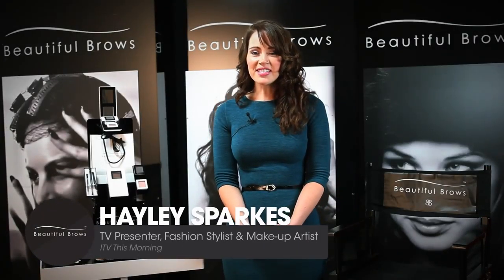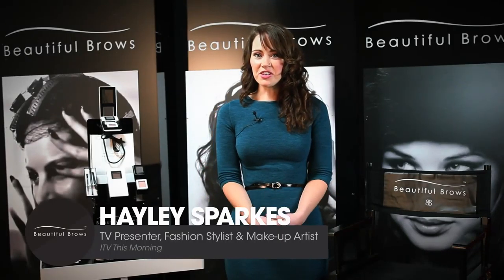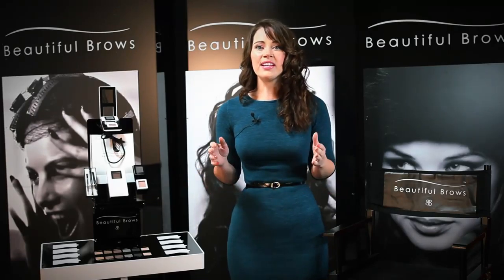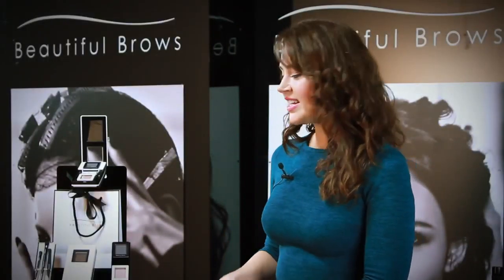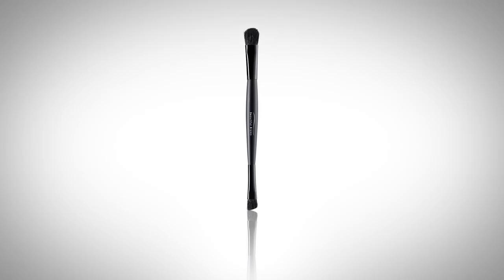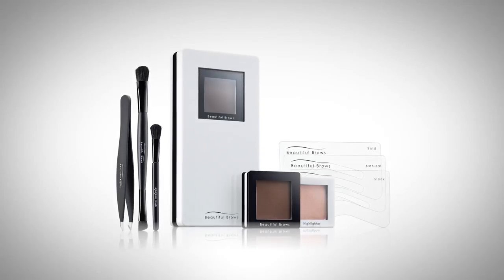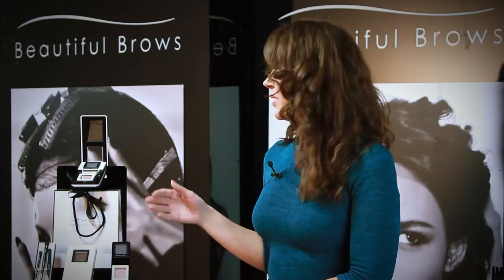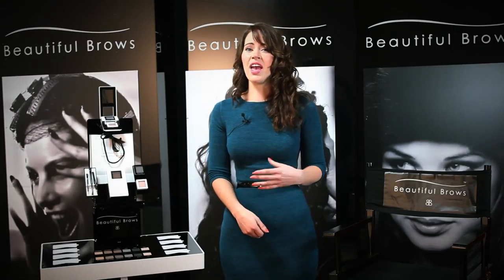TEREZA MAŠTALÍŘOVÁ MakeUp Artist - Prague | How to work with FAB Brows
TEREZA  MAŠTALÍŘOVÁ MakeUp Artist - Prague

Beautiful brows je revoluční systém, se kterým vytvoříte dokonale krásné obočí během několika vteřin i v pohodlí domova.

Kompletní sada BB obsahuje vše, co potřebujete k vytvoření dokonale krásného obočí.

Jednotlivé komponenty jsou vyjímatelné a sada je znovu plnitelná.

Při každodenním používání vydrží Kompletní sada Beautiful Brows až 2roky.